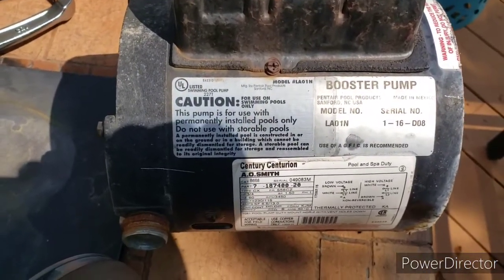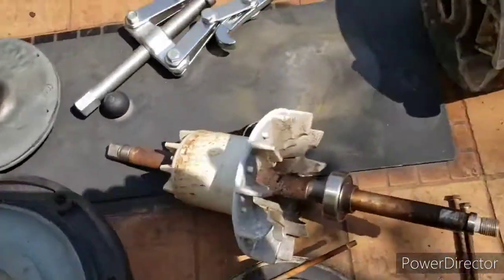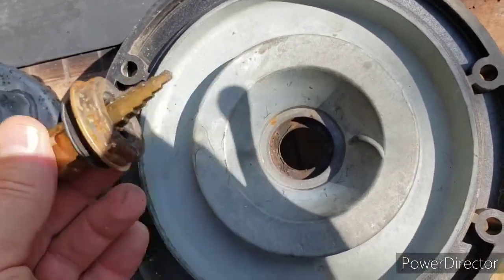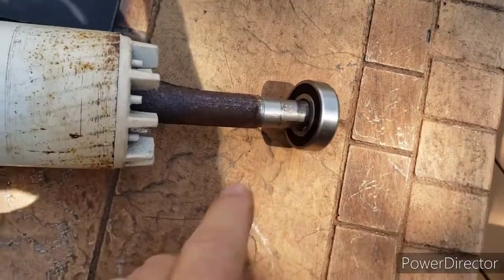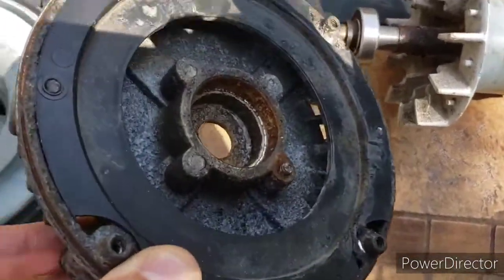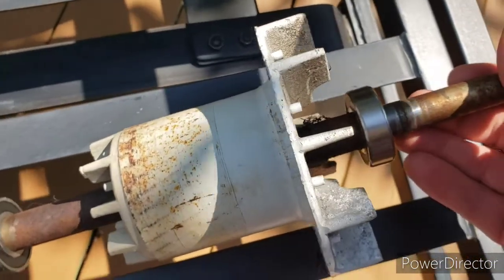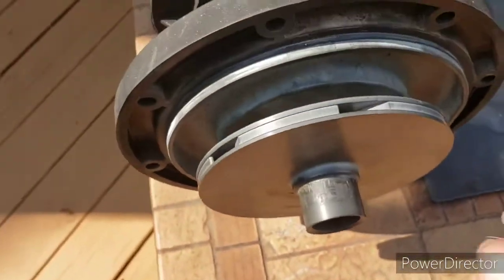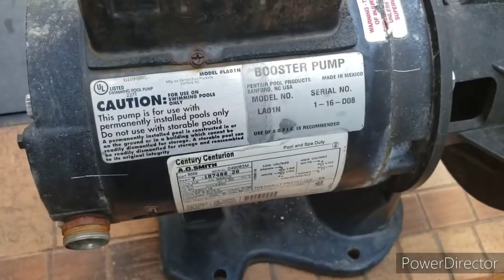Polaris/Pentair booster pump bearing replacement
My booster pump started to make a loud noise which indicated that the bearings were getting worn out. This video show steps on the important items to think about when swapping out the old bearings with new ones. A few of the tiny screws won't unscrew and snapped off during this job but aren't show stoppers. This job takes a few hours if you have the correct tools to tackle the  difficult steps but could be worth trying to save a couple hundred dollars on a new motor.

Front and Back Bear Size 6203